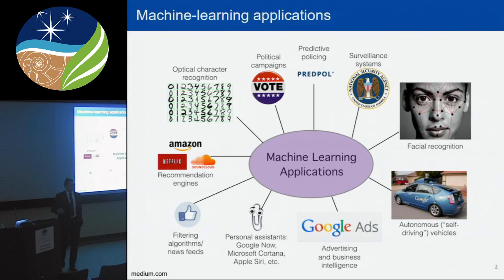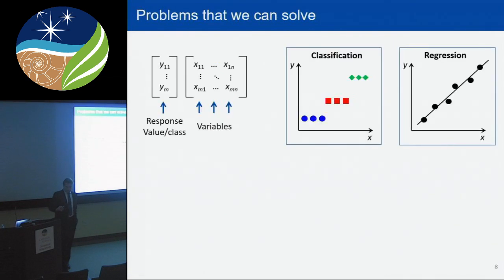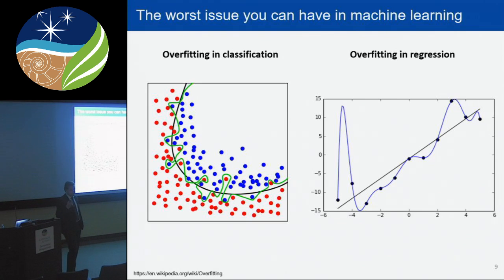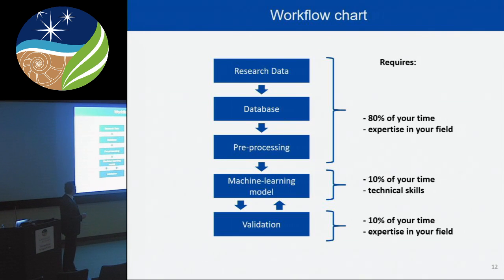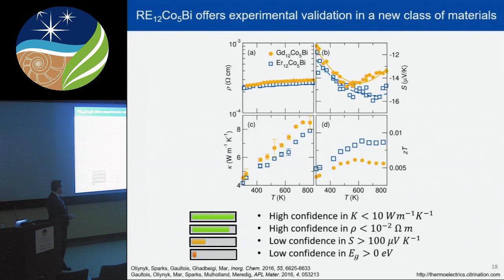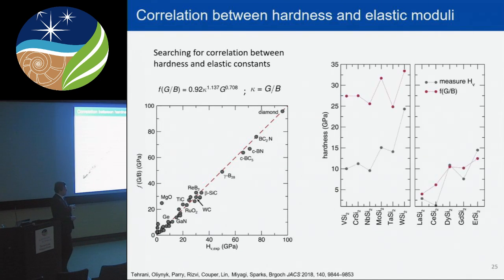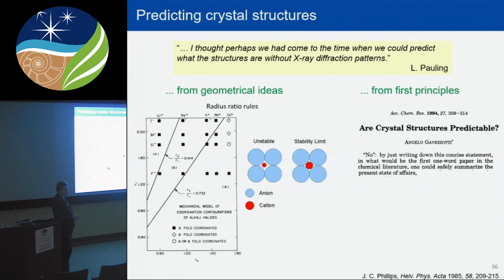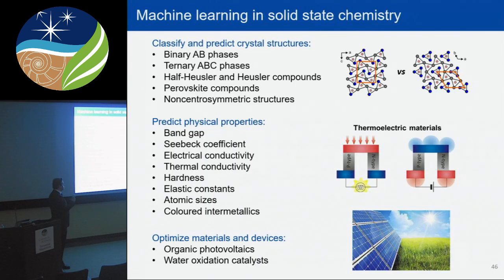Geophysical Laboratory Seminar Series - Anton Oliynyk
"Accelerating the Discovery of Solid State Materials: From Traditional to Machine-Learning Approaches"